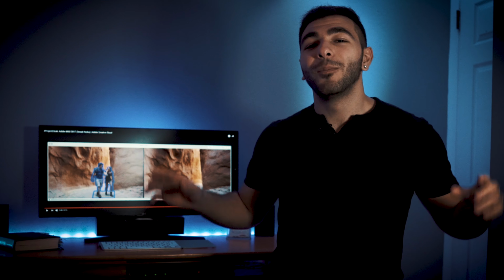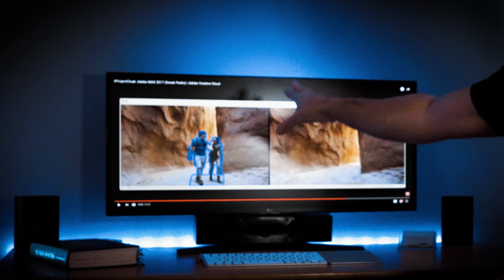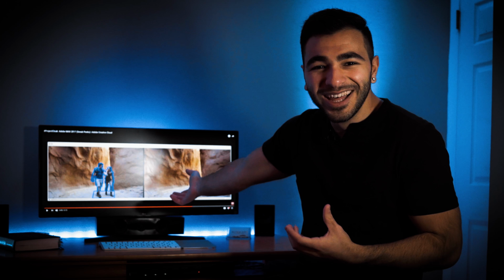The Best Adobe Sneak Peeks | Spring 2018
In the fall, Adobe released some really spectacular demo projects. One that really stood out to me was Project Cloak. Essentially, it takes the content aware functions of photoshop and brings it into video format via Adobe Premiere Pro (or After Effects). Now you can safely remove your ex from old videos. The feature would make a huge impact on the industry and has been long requested (especially by me).

Other really cool features have much to do with virtual reality editing. Safe to say that if these features make it to fruition, they will truly be groundbreaking.

Also, my LED lighting died over the course of the video which you could clearly notice :(

Zhiyun Crane V2
Sony A6300
Sigma 19mm 2.8
LaCie Rugged 2TB USB-C Hard Drive

Manfrotto MV502H
CN-160 LED
Feelworld F7 Monitor

Edited and Graded in Adobe Premiere Pro CC

► COMING SOON!

Adobe Premiere Pro (Beginner's Guide)
S-Log 3 Test
Zoom H1 (Review)
Vlog with Burke